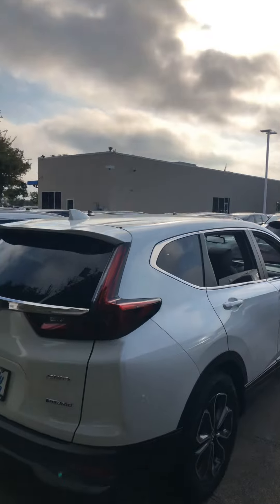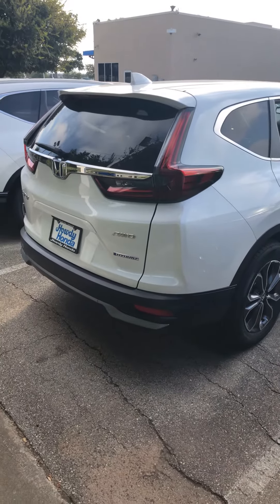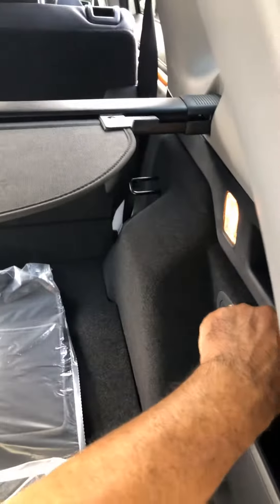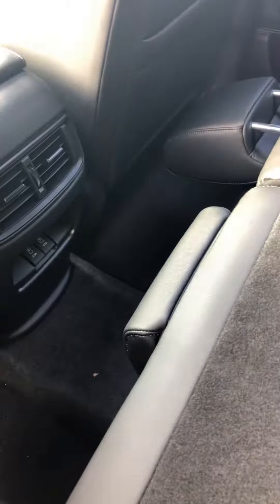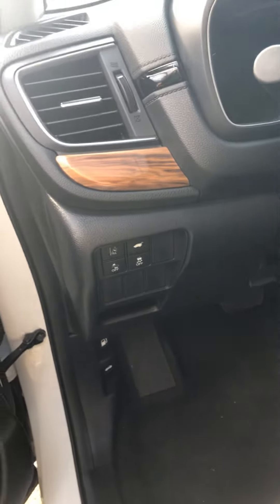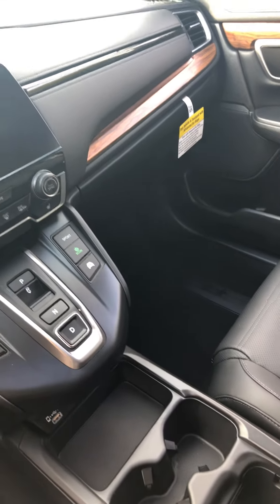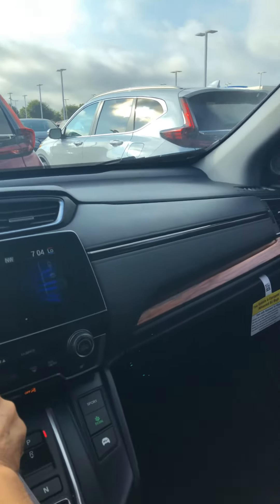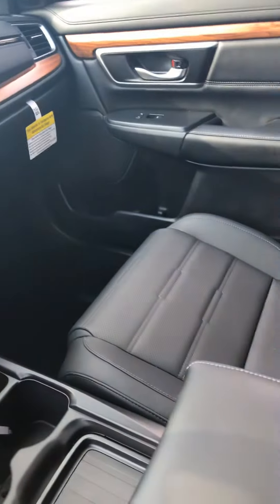2020 Honda CR-V Hybrid EXL Edward from Howdy Honda